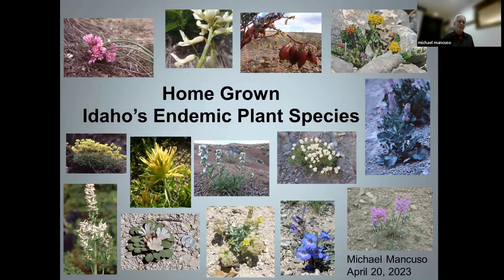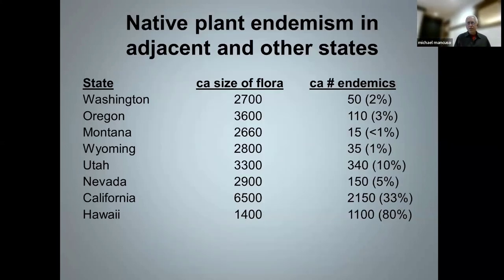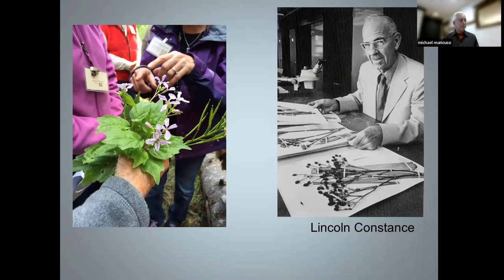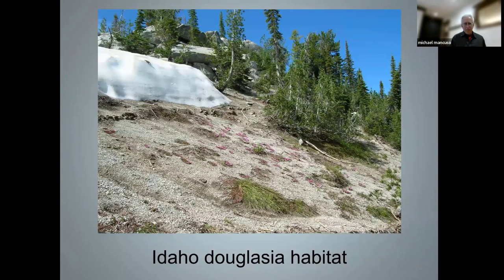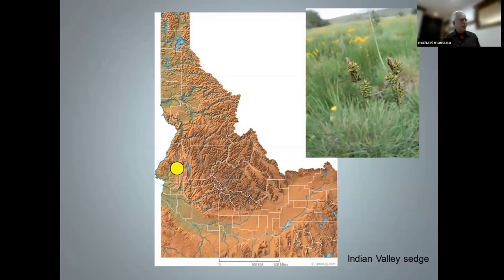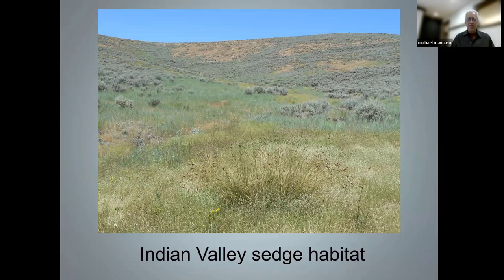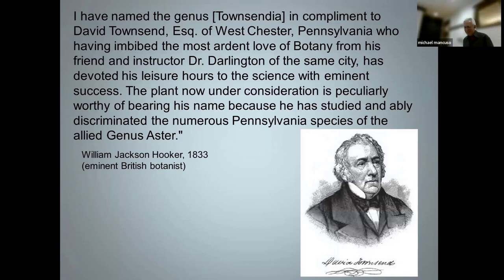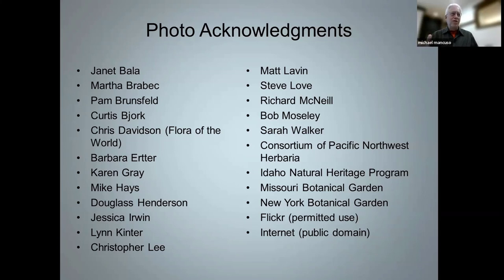Home Grown: Idaho's Endemic Plant Species by Mike Mancuso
Idaho Native Plant Society Whitepine Chapter, presented on April 20, 2023